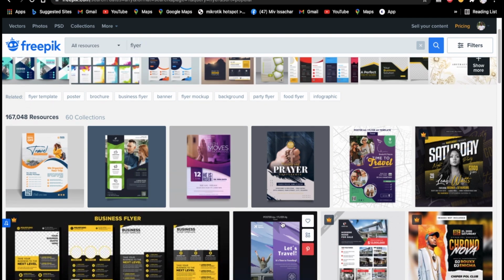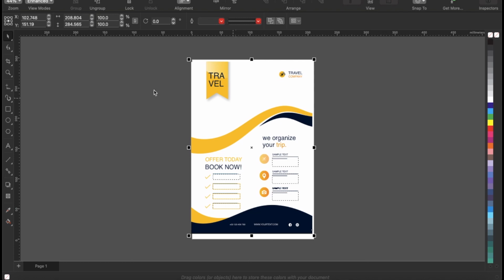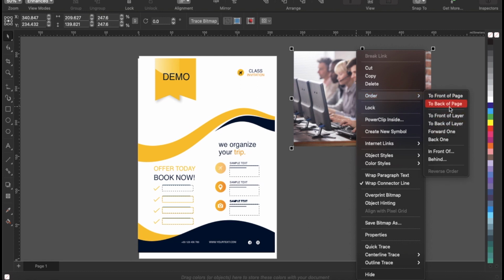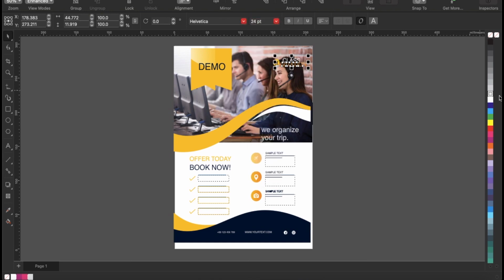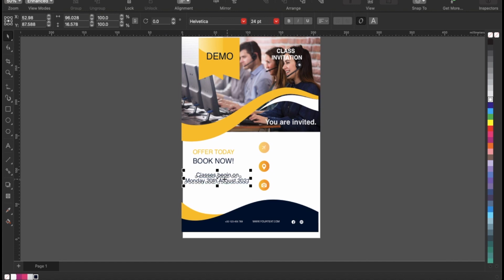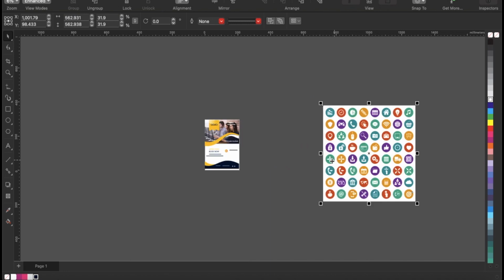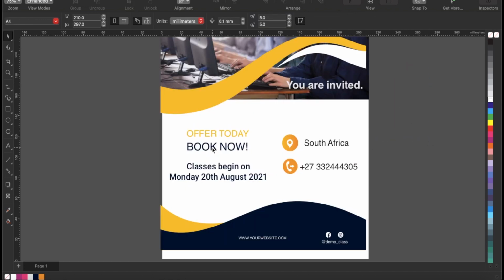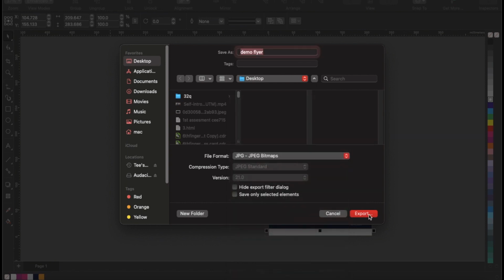How to create a flyer in 5 mins/ Flyer tutorials/ Professional flyer in 5 mins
Using Coreldraw on Mac & Windows